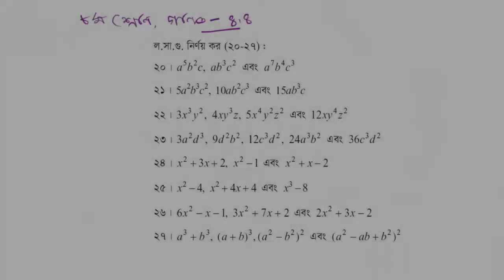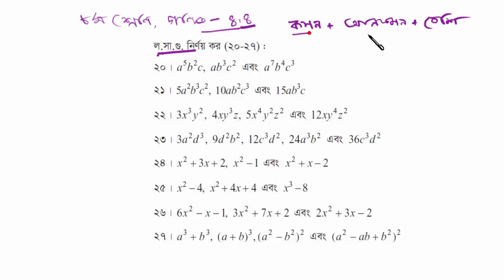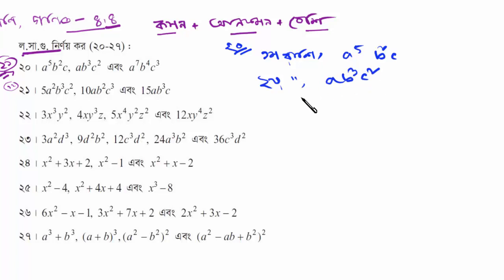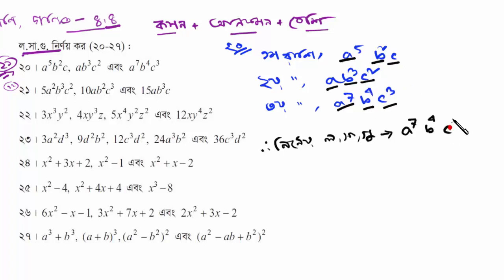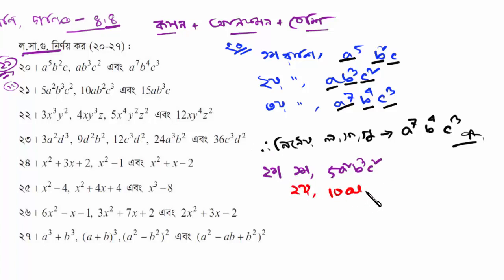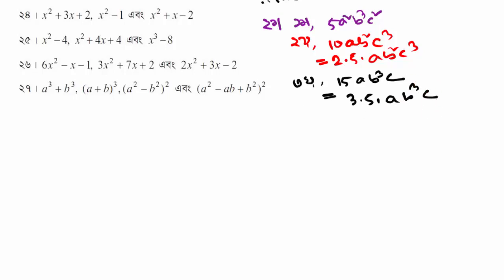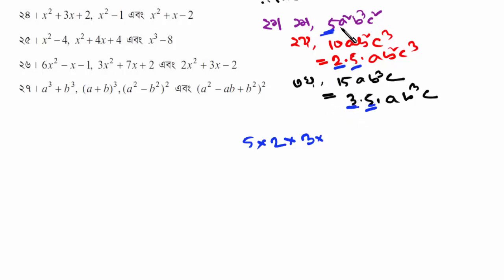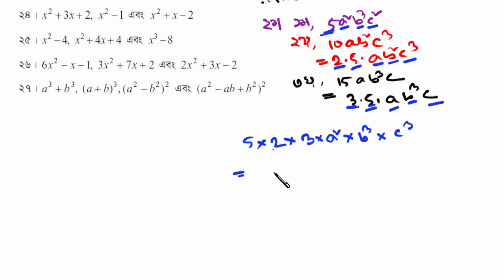JSC Math Chapter 4.4 (Part-2) ll Class 8 Math 4.4 ll Eight Math 4.4 ll losagu Ashraful Sir math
Icon school এর পক্ষ থেকে সবাইকে শুভেচ্ছা।